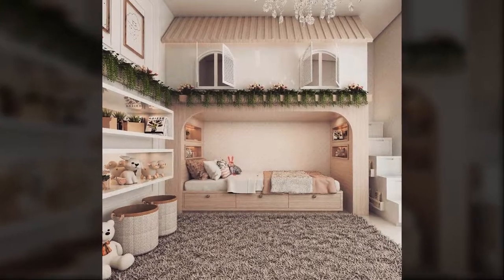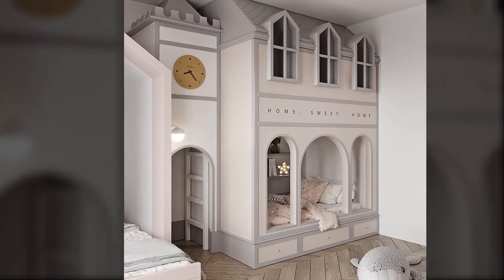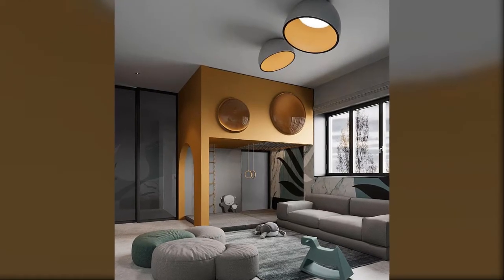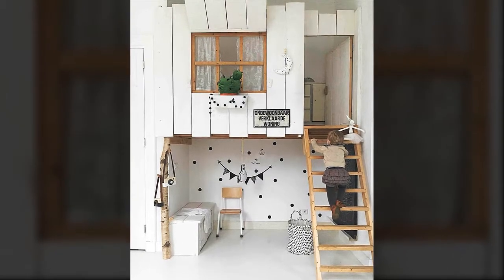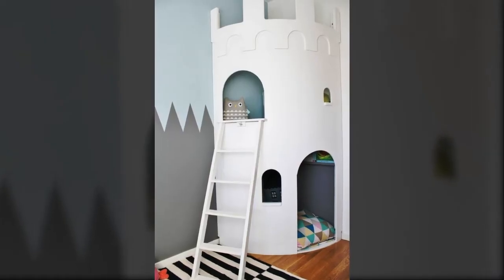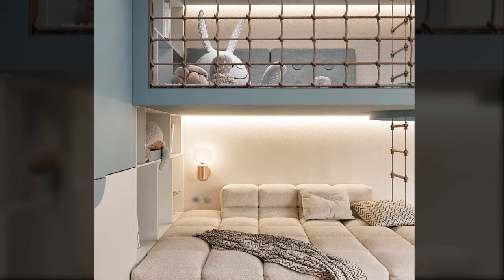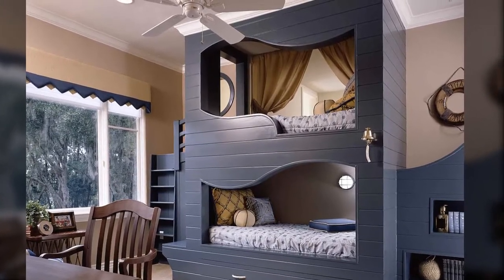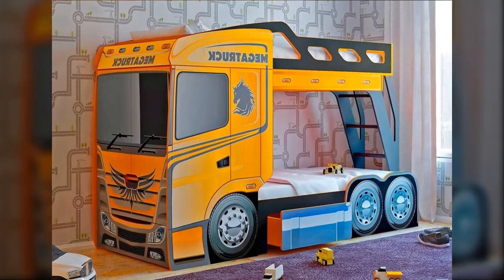MOST UNUSUAL AND COOLEST BUNK BEDS FOR KIDS -12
Cool chic, top quality bunk beds (designs and ideas) for all ages of kids.
 Not all the bunk beds we found saves space and DIY but example castle bunk bed would be a good choice for a small room and can be build at home and if you have enough budget then mansion themed bunk bed would look great in a big bedroom. Your kids just couldn't ask for more.